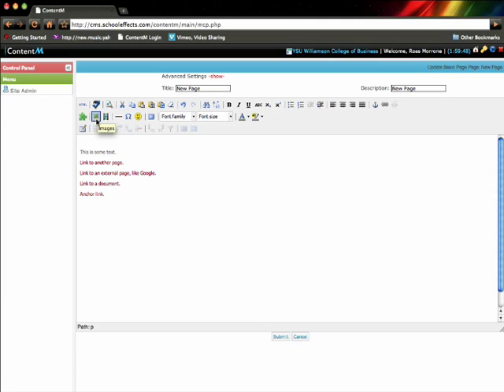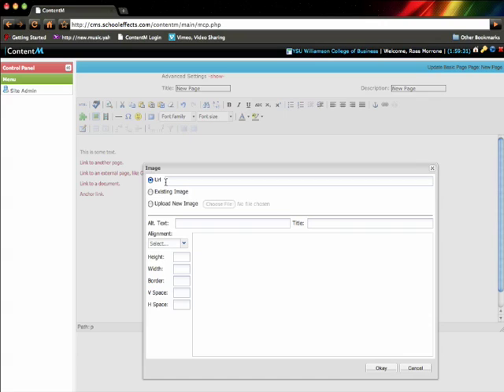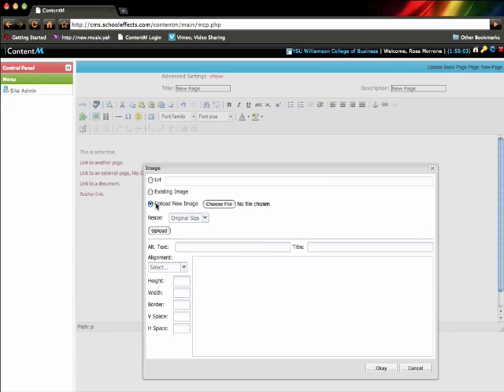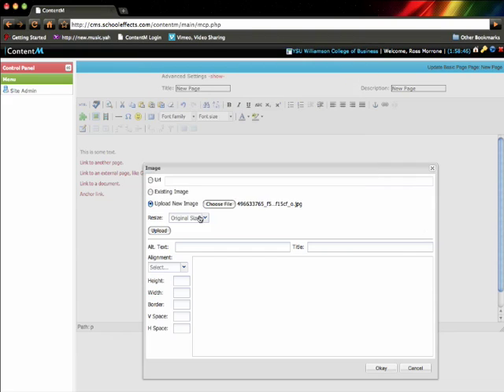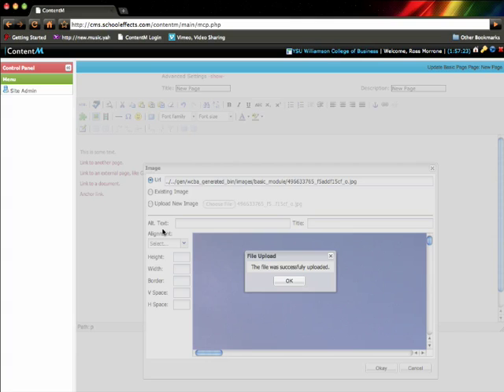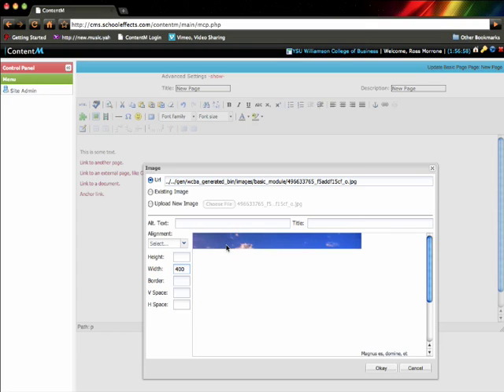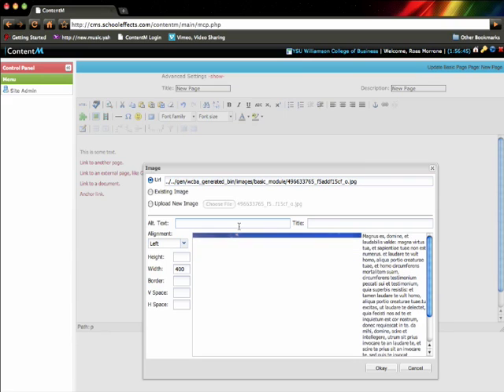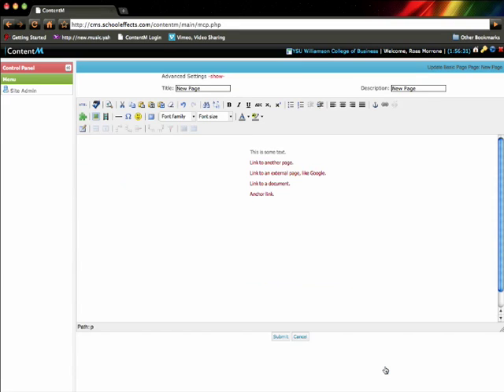ContentM: Inserting an Image